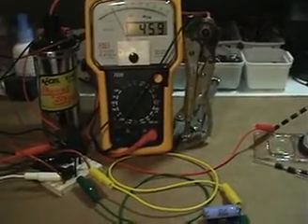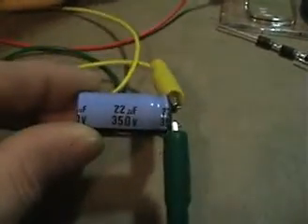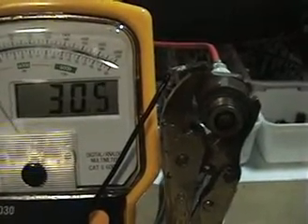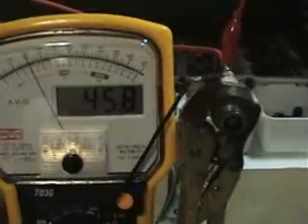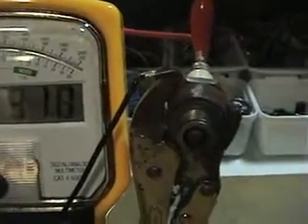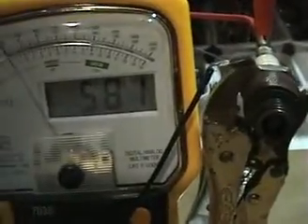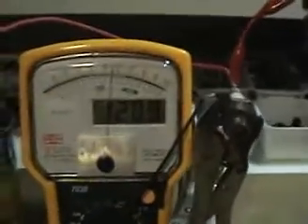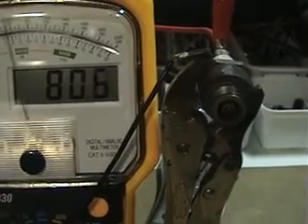Diode Only test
Hi everyone, thanks for looking. Details can be found at the Overunity Forum